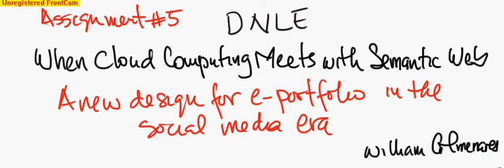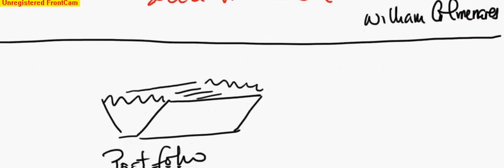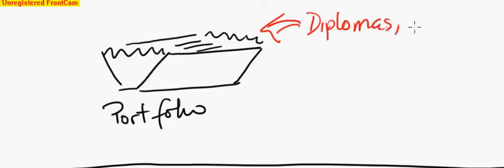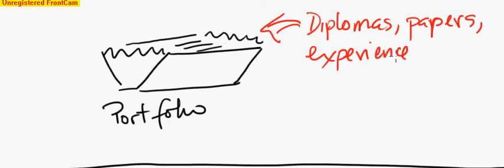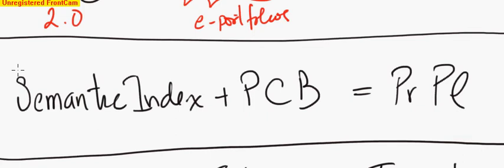New E-portfolio System. Comments on the paper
This is a comment on the paper When cloud computing meets with Semantic Web: A new design for e-portfolio systems in the social media era by Paul Kim, Chen Kee Ng and Gloria Lim and is assignment #5 on the course Designing New Learning Enviroments from U Stanford Venture Lab